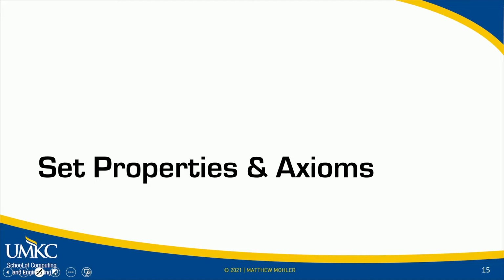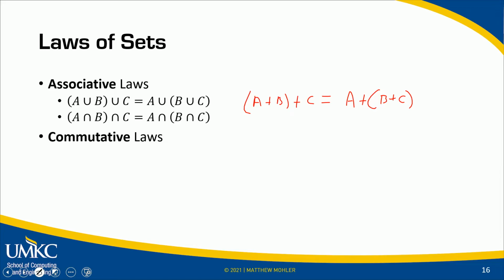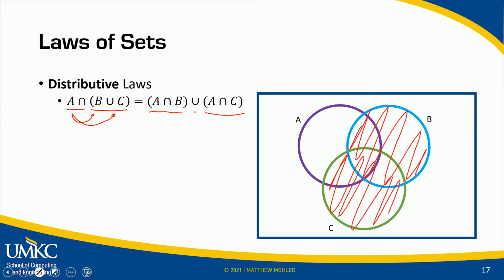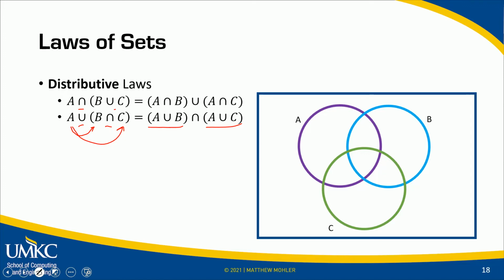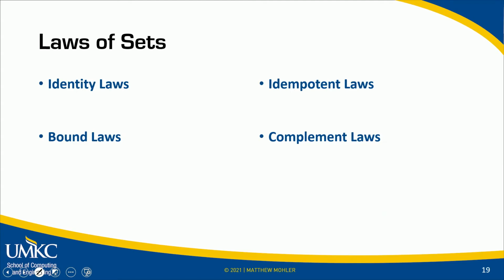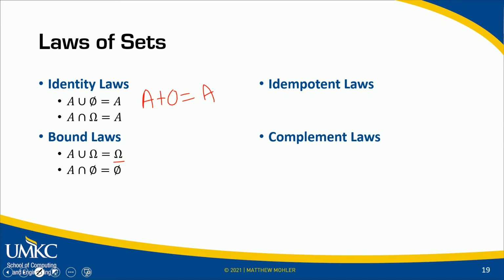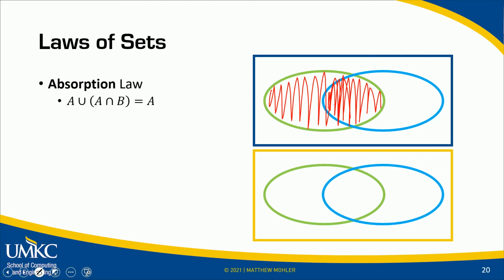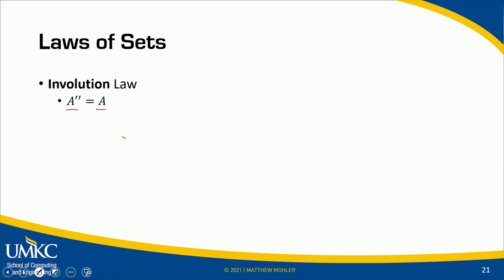CS394R - Week 2: 02.01.04: Set Properties & Axioms 1